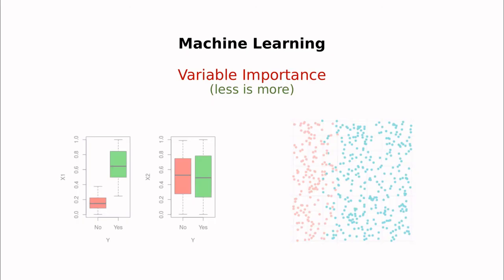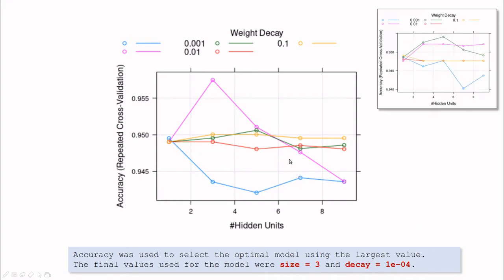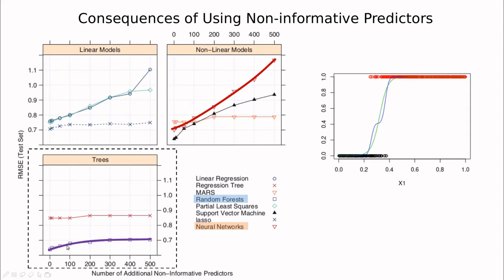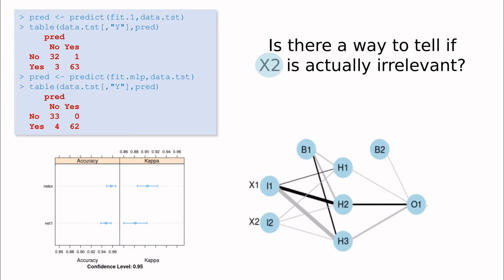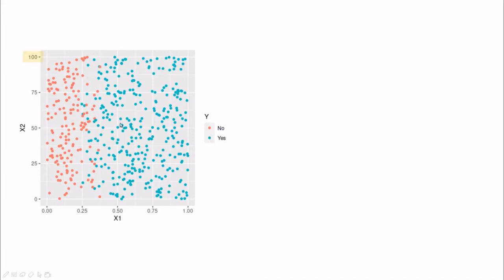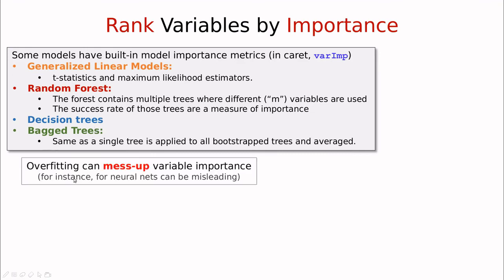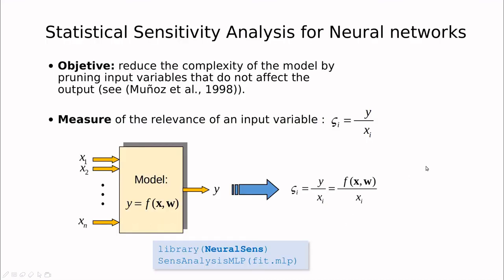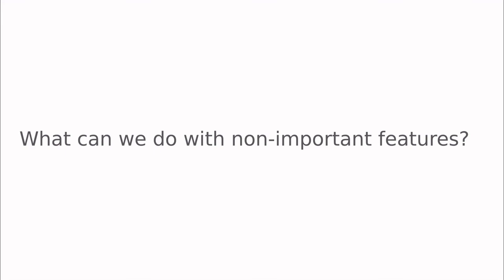Variable importance: Less is more